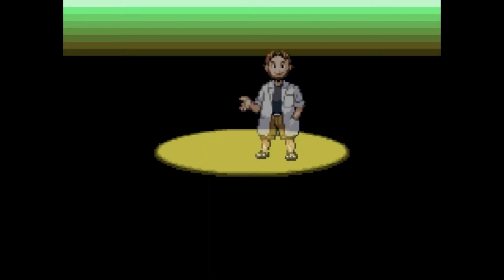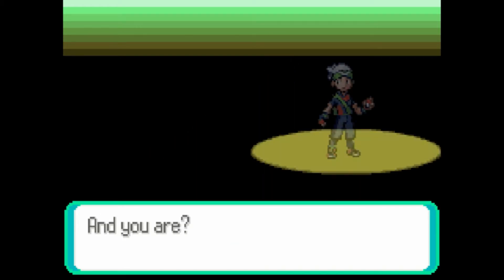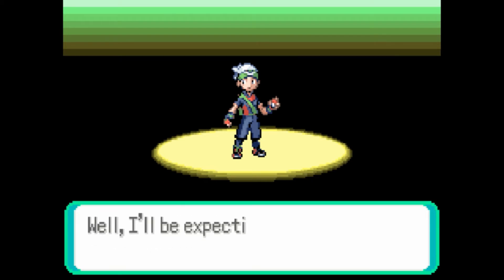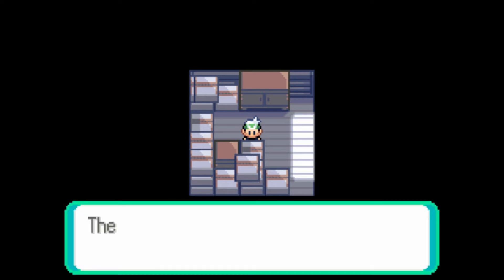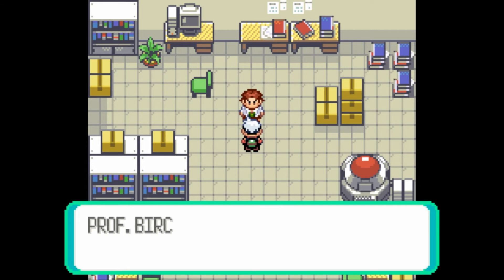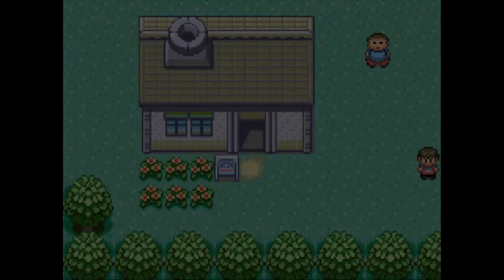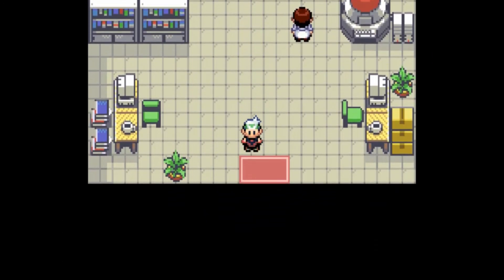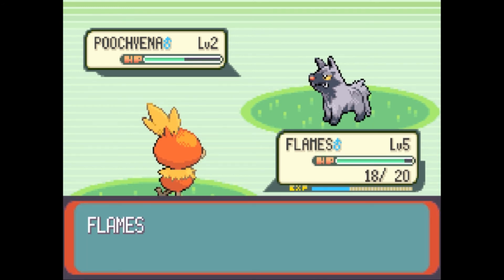DO NOT BUY LOOSE POKEMON/YUGIOH PACKS ON EBAY!!! THIS IS WHY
Hello Universe. This is ZJ back here again but I wanted to share something that has been bothering me as late. The holidays are coming around and people will do anything to make a quick buck. I will explain to you on how to be cautious during the holidays while shopping for pokemon cards on ebay.